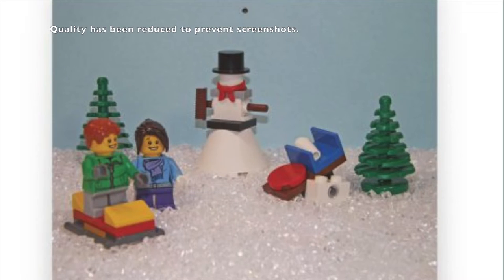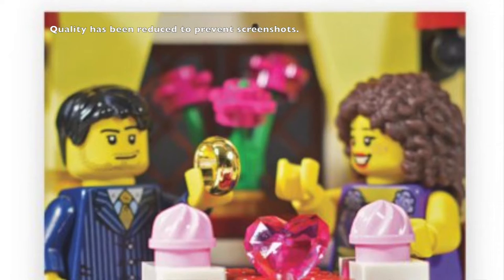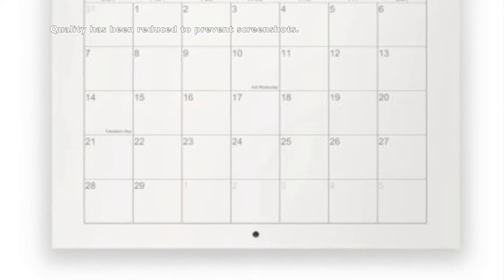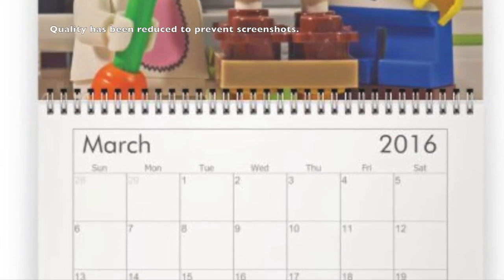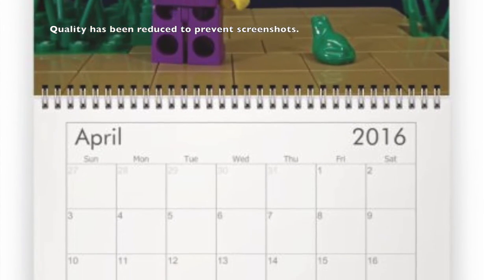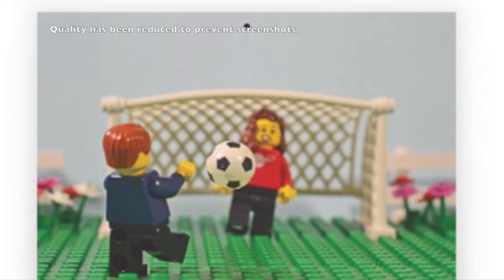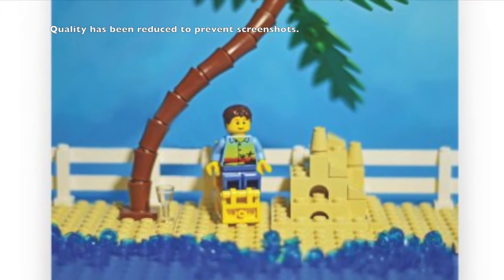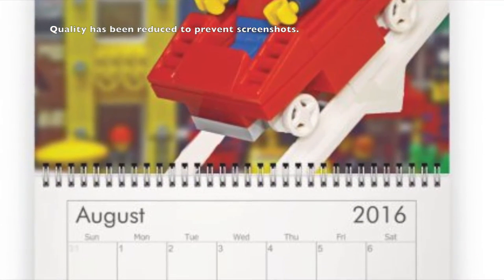LEGO CALENDARS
Wall calendar: $9.00 + shipping
Desk calendar: $5.00 + shipping